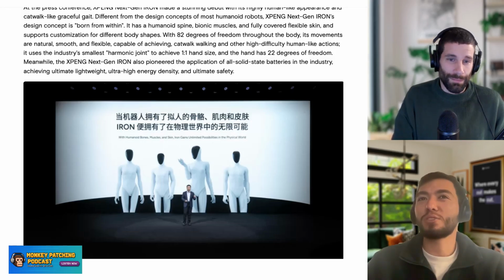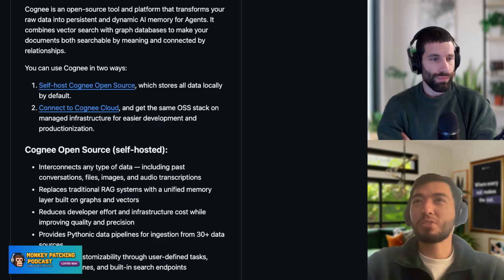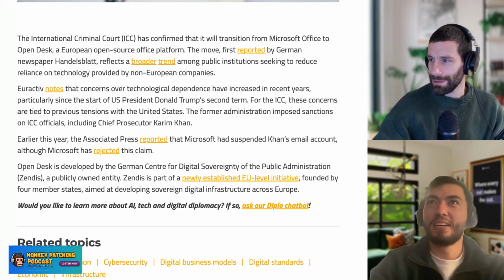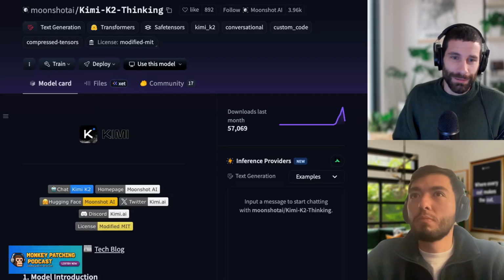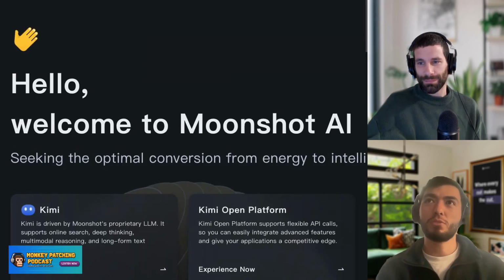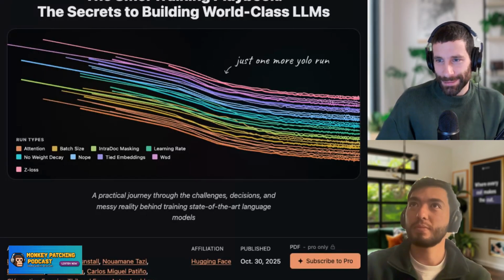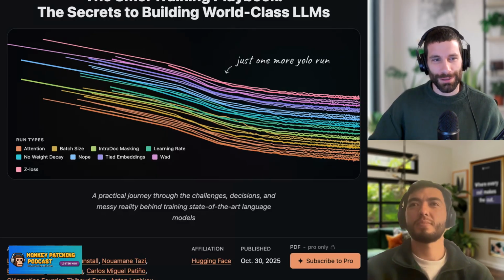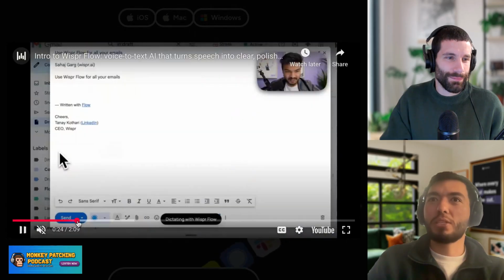Physical AI Arrives; Python Gets Lazy Imports; International Criminal Court Backs Open Source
00:35 Continuity camera on Chrome flakiness
01:56 XPENG Shares Achievements in Physical AI Emergence: Unveils XPENG VLA 2.0, Robotaxi, Next-Gen IRON, and Flying Car
05:44 Vision vs sensors (Tesla painted-tunnel demo)
07:59 Humanoid vs task-specific robots debate
09:21 GitHub - topoteretes/cognee: Memory for AI Agents in 6 lines of code
18:11 PEP 810 – Explicit lazy imports
25:01 ICC to replace Microsoft Office with European open-source platform
30:47 moonshotai/Kimi-K2-Thinking · Hugging Face
41:42 OpenAI finances & “AI bubble” (20B ARR vs $1.5T compute)
43:18 Archive.today: FBI Demands Data from Provider Tucows
52:02 The Smol Training Playbook: The Secrets to Building World-Class LLMs
56:29 Karpathy’s NanoChat shout-out
01:02:13 Former Meta employees launch Stream, a smart ring that takes voice notes and controls music
01:07:57 Whisperflow.ai smart dictation app

Welcome to another episode of the Monkey Patching Podcast!

XPENG Shares Achievements in Physical AI Emergence: Unveils XPENG VLA 2.0, Robotaxi, Next-Gen IRON, and Flying Car | 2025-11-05
XPENG used its 2025 AI Day to pitch a pivot to “Physical AI,” unveiling VLA 2.0, a Robotaxi program, the next-gen IRON humanoid, and a flying car—signaling ambitions beyond EVs. The company touts concrete mass-production timelines and even named Volkswagen the launch customer for VLA 2.0.

GitHub - topoteretes/cognee: Memory for AI Agents in 6 lines of code | n.d.
Cognee is an open-source “memory layer” for AI agents, combining vector search with a graph database to keep knowledge both searchable and linked. It swaps classic RAG for modular ECL pipelines and self-hosting, aiming for durable context with minimal code—hence the “6 lines” promise.

PEP 810 – Explicit lazy imports | 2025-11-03
Python is set to add explicit lazy imports, letting developers defer module loading until first use to speed startup and cut memory. The accepted proposal targets Python 3.15 and cites potential 50–70% startup gains, while keeping normal imports unchanged for backward compatibility.

ICC to replace Microsoft Office with European open-source platform | 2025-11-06
The International Criminal Court will migrate from Microsoft Office to Open Desk, an EU-backed open-source suite—an emblem of Europe’s push for digital sovereignty. Open Desk is built by Germany’s Zendis and tied to a new EU-level initiative, amid lingering tensions over dependence on US tech.

moonshotai/Kimi-K2-Thinking · Hugging Face | n.d.
Moonshot AI’s Kimi K2 Thinking is an open-source “thinking” model that interleaves reasoning with tool calls across long sequences, built on a trillion-parameter MoE with a 256k-token context. It emphasizes native INT4 inference and claims stable behavior over 200–300 consecutive tool invocations.

Archive.today: FBI Demands Data from Provider Tucows | 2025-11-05
The FBI obtained a court order compelling registrar Tucows to hand over customer data tied to Archive.today, the web-archiving site often used to bypass paywalls. Heise says the document’s authenticity isn’t verified, spotlighting murky jurisdiction, the operator’s identity, and possible chilling effects on archiving.

The Smol Training Playbook: The Secrets to Building World-Class LLMs | n.d.
Hugging Face’s Smol team published a hands-on playbook distilling what actually worked in training small yet competitive LLMs—from data curation and loss curves to post-training and reliability. It reads like field notes for practitioners, with checklists, pitfalls, and system lessons that invite debate about trade-offs.

Former Meta employees launch Stream, a smart ring that takes voice notes and controls music | 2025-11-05
A pair of ex-Meta designers launched Sandbar’s Stream, a voice-note smart ring positioned as a “mouse for voice,” with an AI companion app and discreet gesture controls. Preorders start at $249–$299 with shipping planned for next summer, and the startup has raised $13 million from True Ventures, Upfront, and Betaworks.